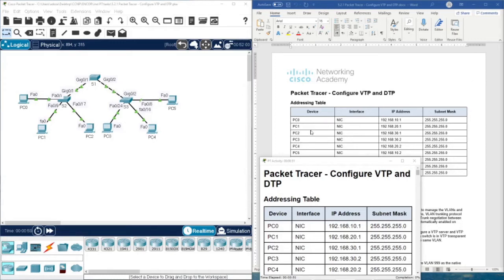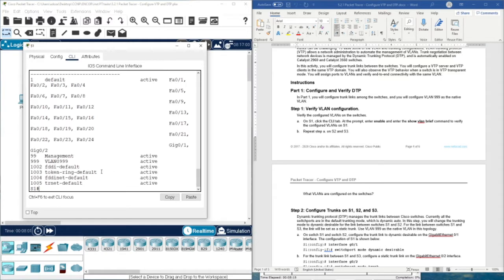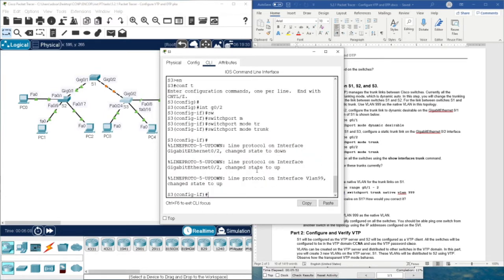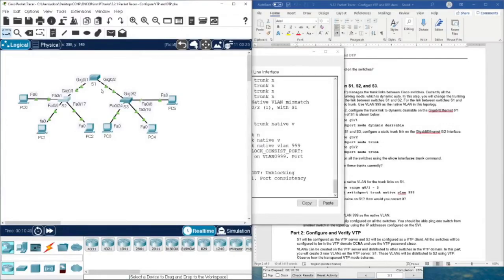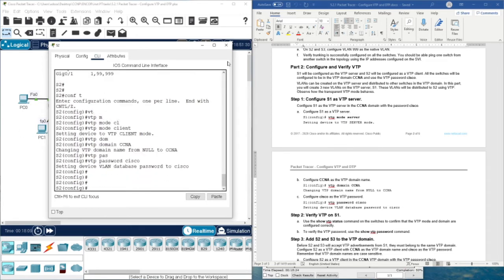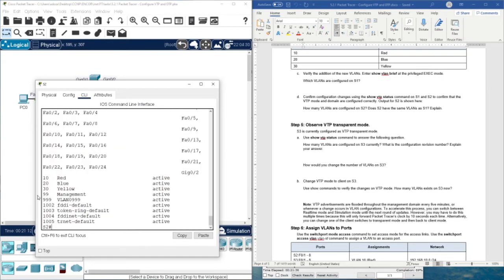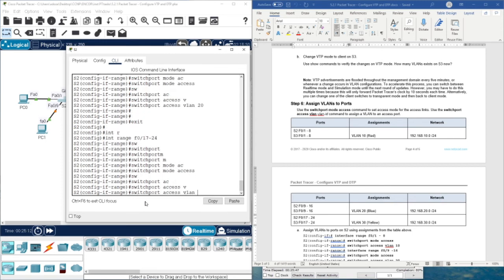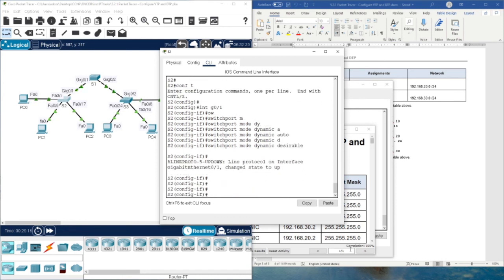(CCNP ENCOR v8) 5.2.1 Packet Tracer - Configure VTP and DTP